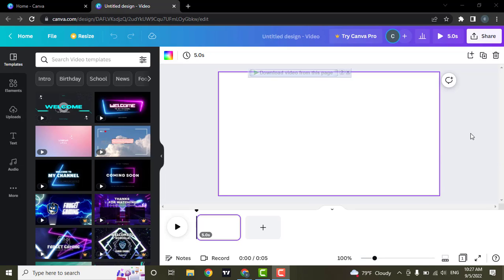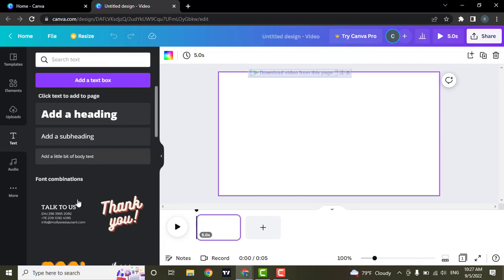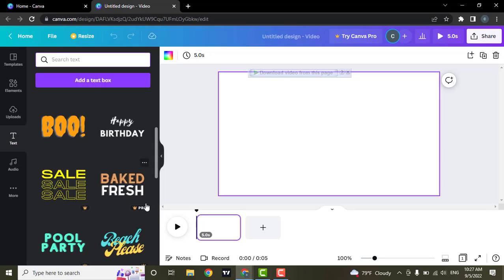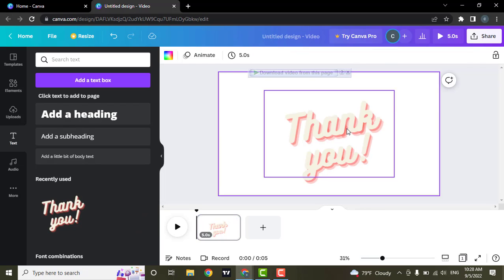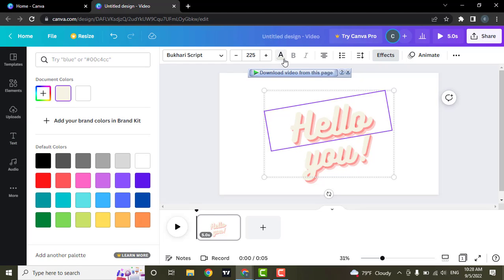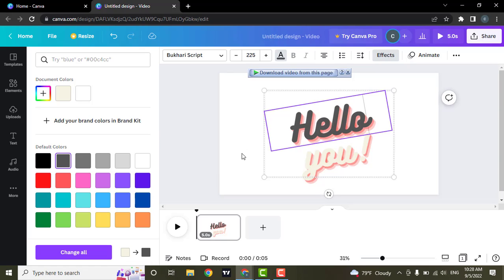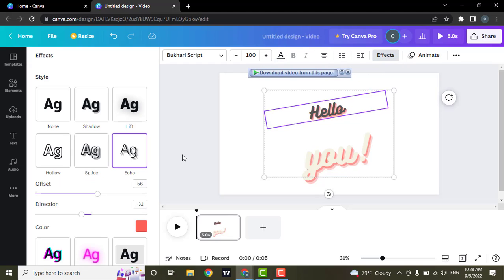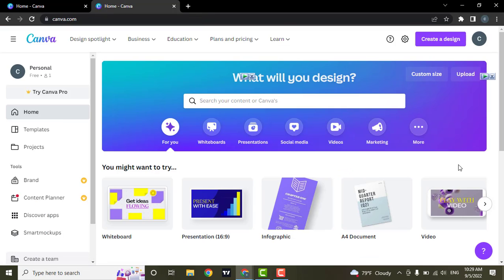How to Add a Text in Canva | Insert Text in Canva (2022)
Need help on How to Add a Text in Canva? Here in this video, we'll show you a quick and easy method on How to  Add a Text in Canva. Watch this video till the end for better assistance on How to  Add a Text in Canva. To add text to any of your canva projects, you can simply head over to the text section which is on the left panel, click on text. If you have a premium account, then you can also choose any of these pro versions which are not available on the free account. You can also add a few effects to your text, such as adding shadows or backgrounds and color if you don't like it.

I hope you found this video helpful; if so, please give us a thumbs up and don't forget to subscribe to our channel if you haven't already, and turn on the notifications bell so you don't miss videos like this.

CHAPTERS
0:00 - Intro
0:30 - How to Add a Text in Canva
1:54 - Outro